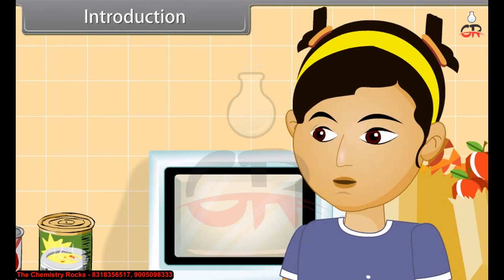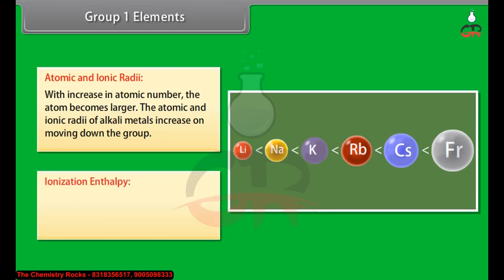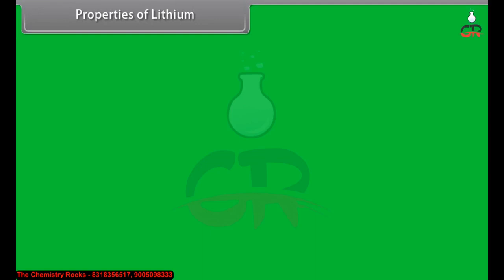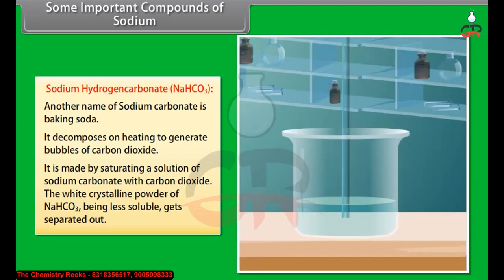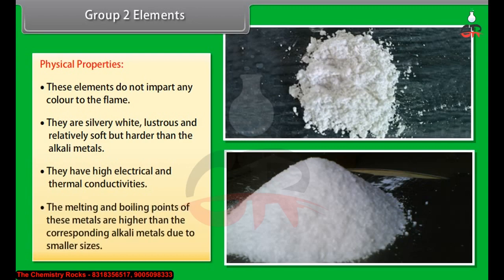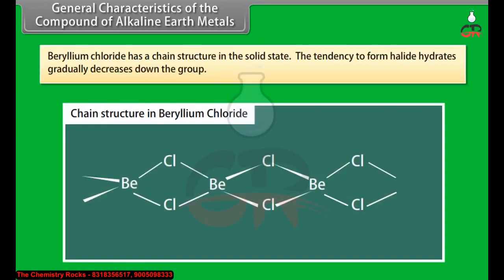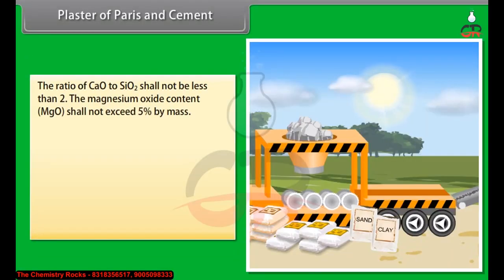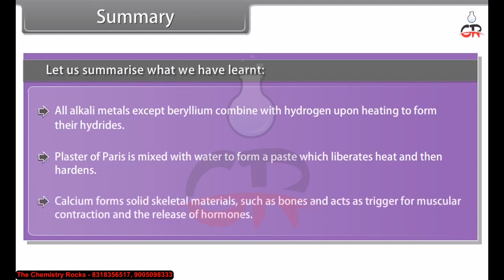S-Block Elements One Shot Class11 Chemistry Diagonal, Alkali Metals, Alkaline Earth Metals